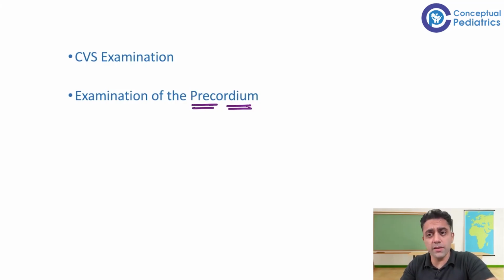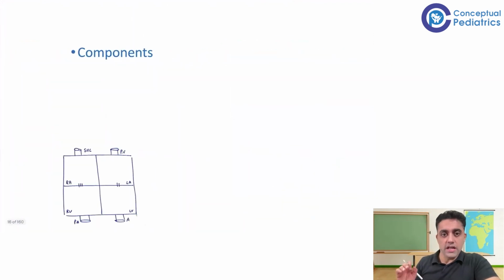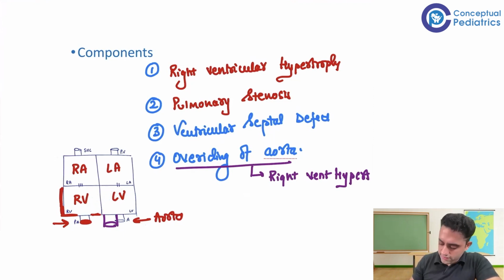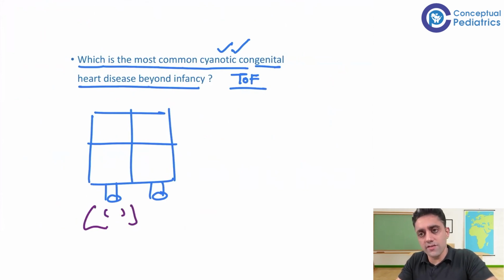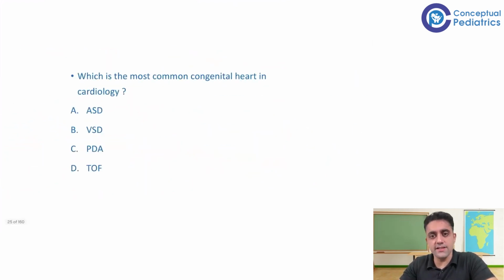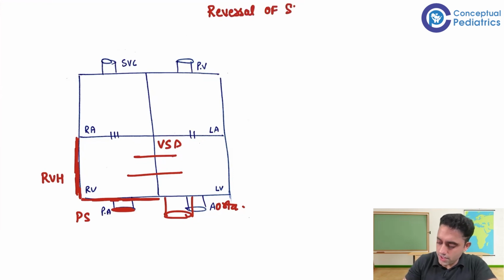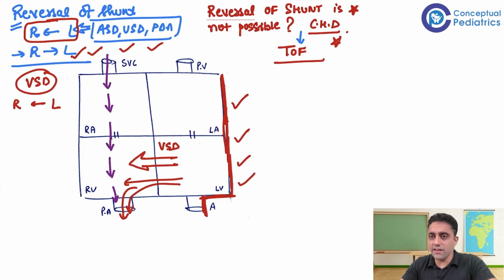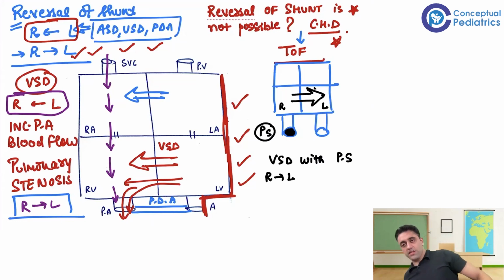Tetralogy of Fallot Made Easy | Dr. Anand Bhatia | Exam-Oriented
In this lecture, Dr. Anand Bhatia explains Tetralogy of Fallot (TOF) in detail, one of the most important cyanotic congenital heart diseases.

📚 Ideal for MBBS, MD Pediatrics, DNB, NEET PG, NEXT, and USMLE preparation.